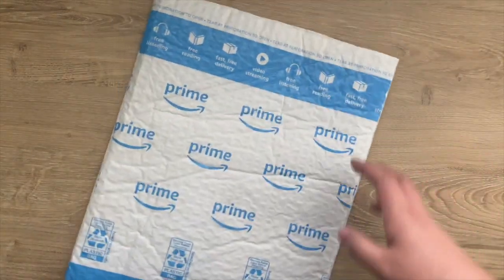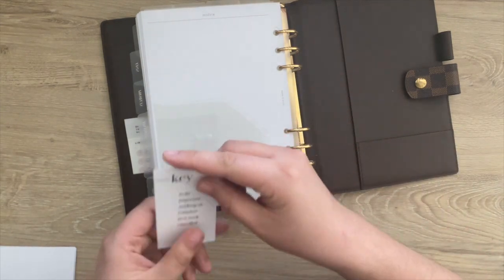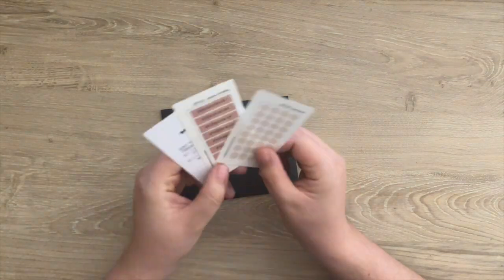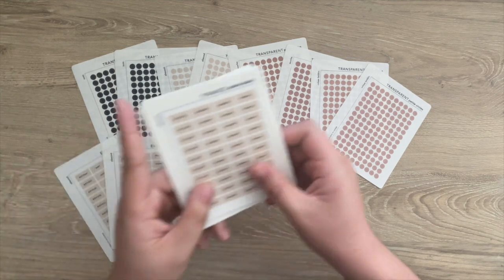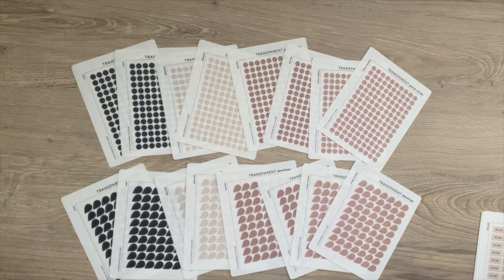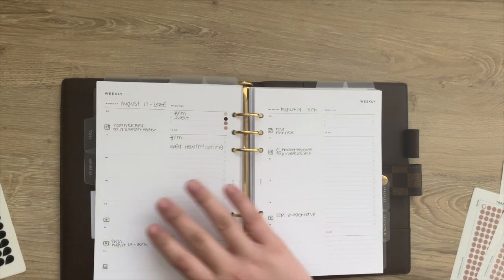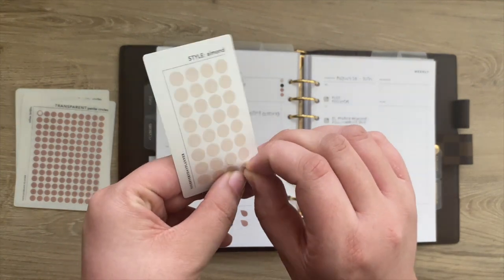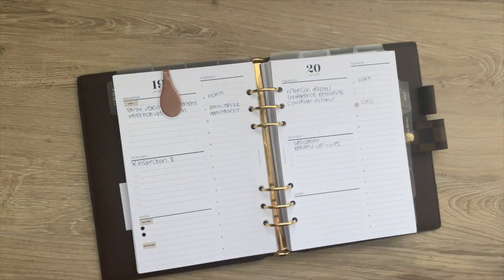Planner Haul Unboxing | Your Every Day Planner | Top Paper Co | Page Lifter Set Up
In this video:
EC Clear Corner Pockets (Amazon)